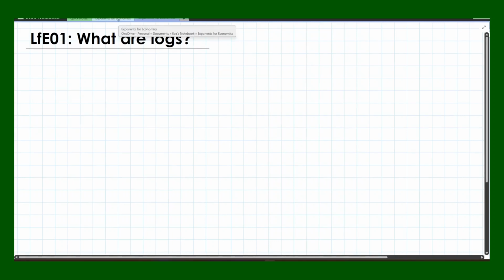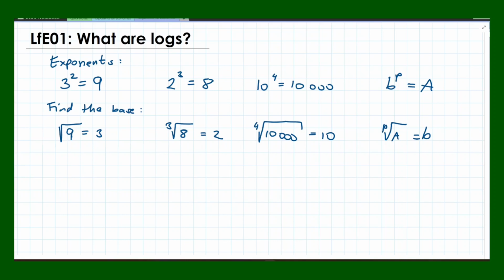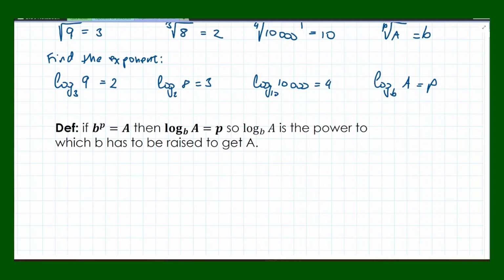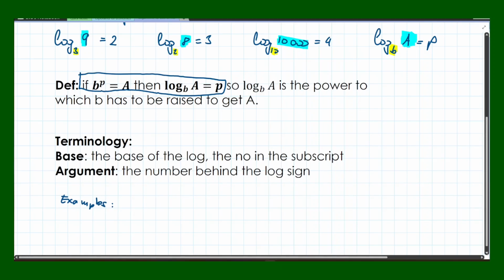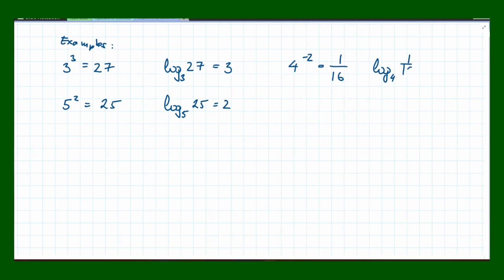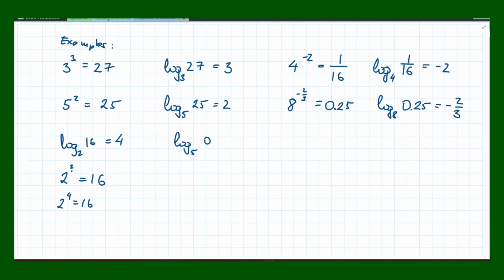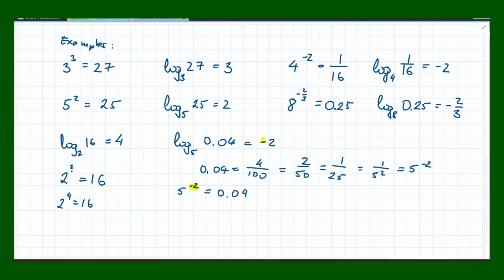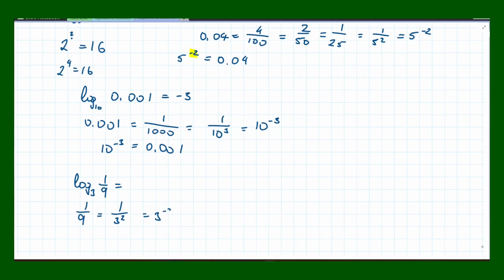01 | Introduction to logarithms | Economics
In this video we will discuss what logarithms are, how they connect to powers/exponents, introduce the formal definition of the logarithm as well as the mathematical vocabulary used. At the end of the video we will show how to rewrite exponential expressions as logarithms and answer some basic logarithm questions.